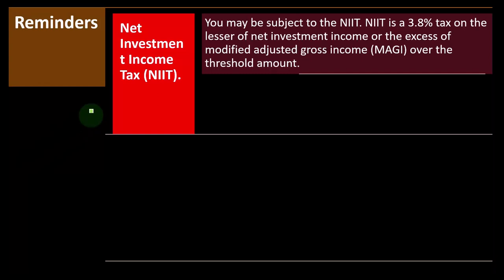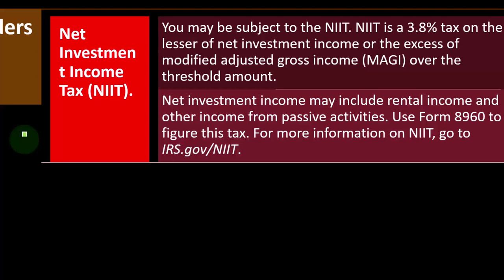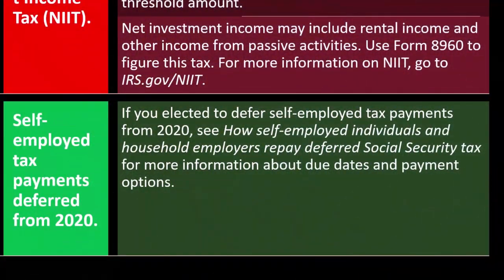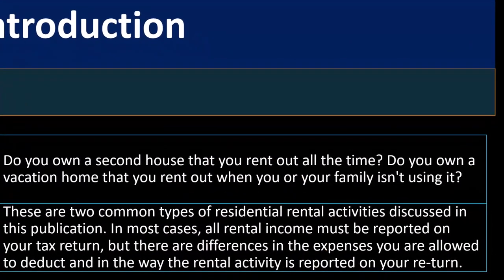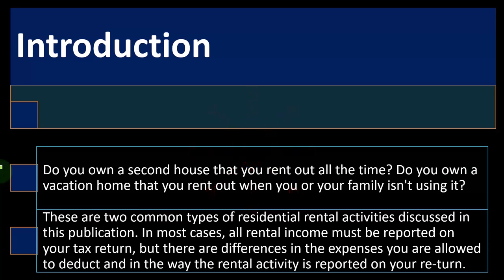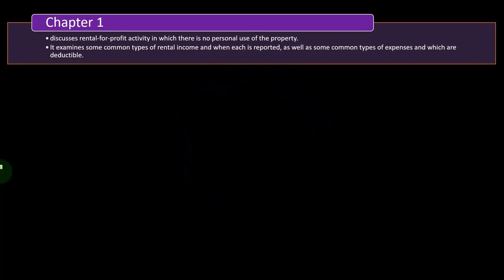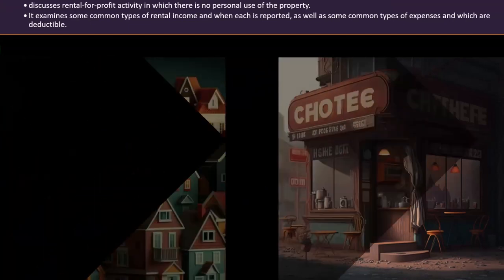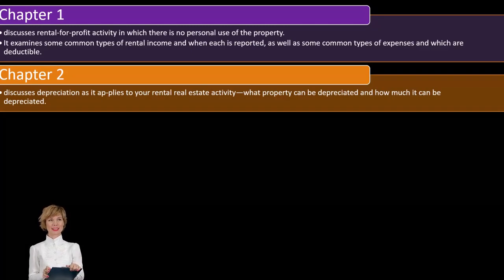Net Investment, Self Employed & More Income Tax 2023